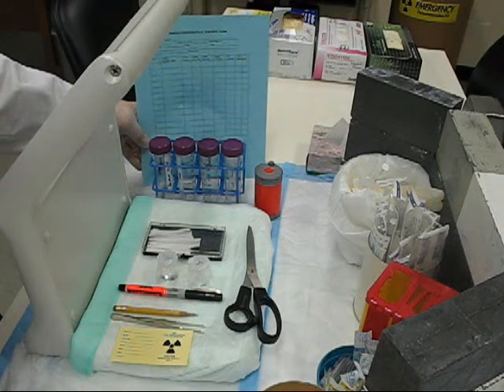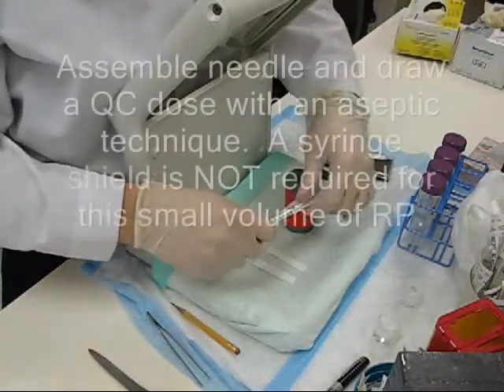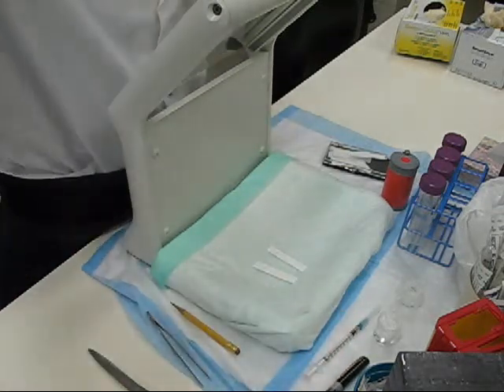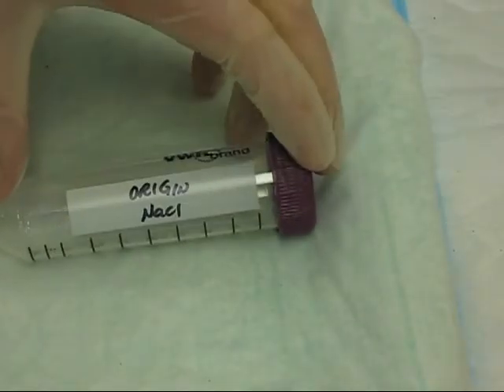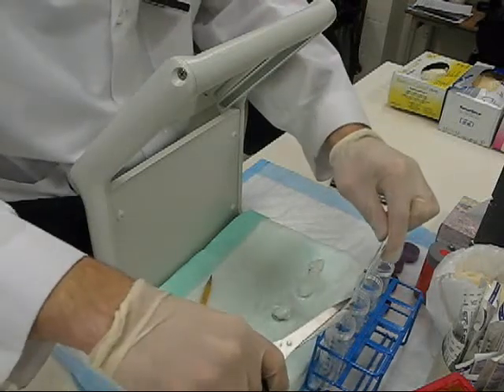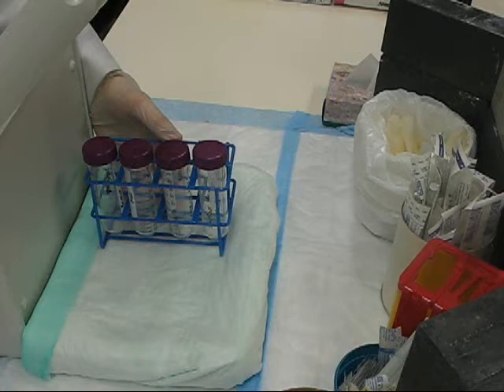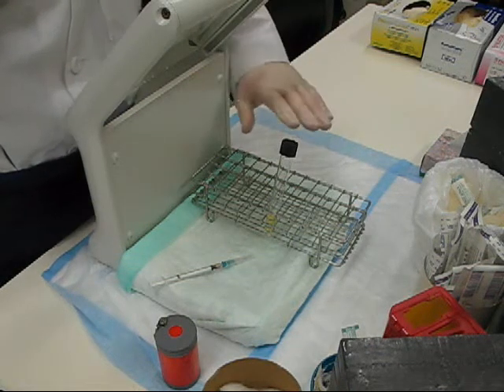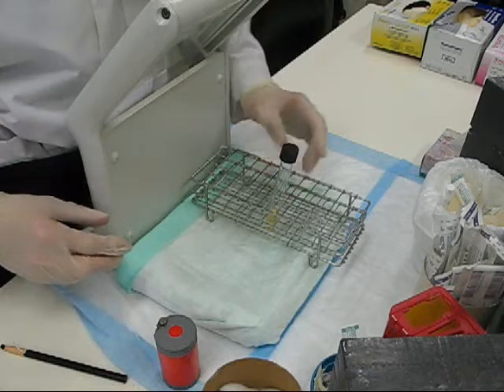Radiopharmacy - Radiochemical purity testing with ITLC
Demonstration of ITLC to determine the Radiochemical purity of radiopharmaceuticals used in Nuclear Medicine.